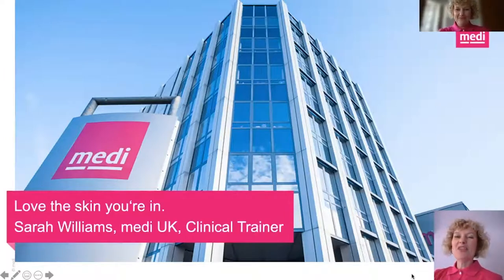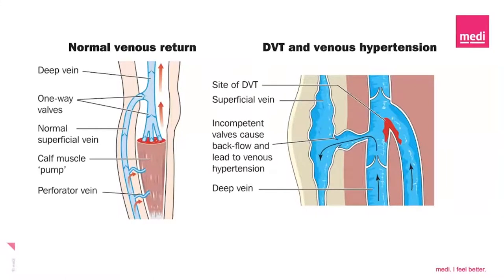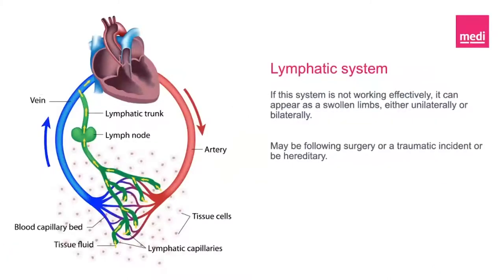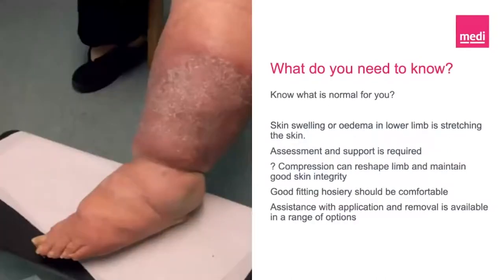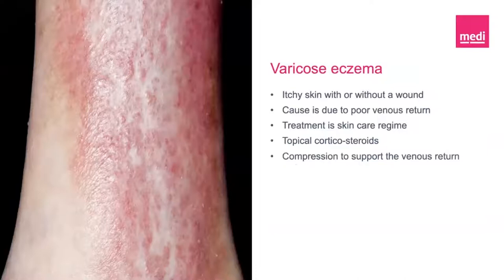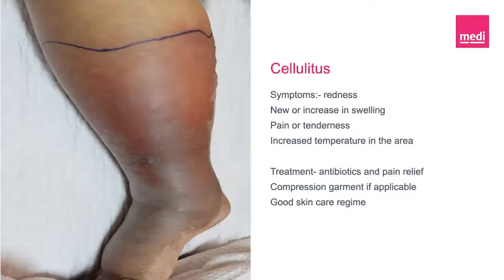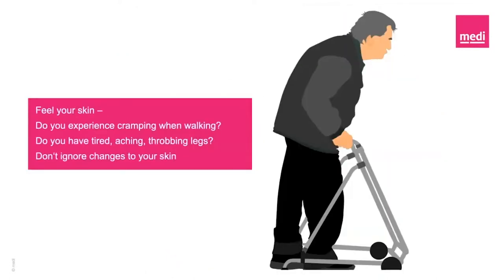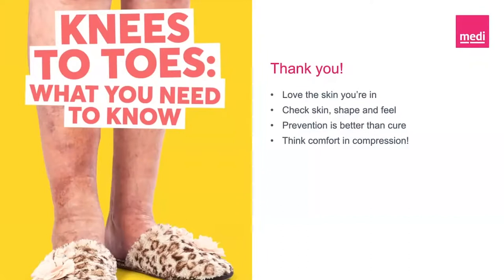Look after the skin you’re in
Sarah talks about skin awareness, what to think about when taking care of the skin on your legs and feet and potential problems to look out for.

General public, particularly middle-aged individuals
Healthcare practitioners
Your host is:

Sarah Williams, Clinical trainer, medi uk Ltd
Gill Sykes, Advanced Podiatrist, Harrogate and District NHS Trust working from Scarborough leading high risk podiatry team and Society of Tissue Viability Trustee